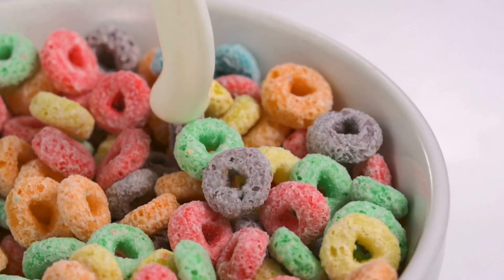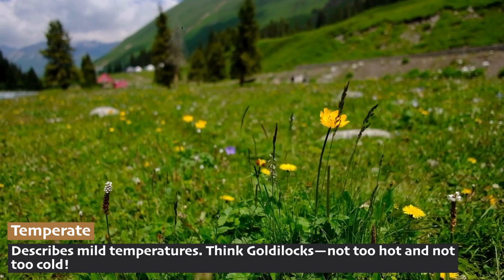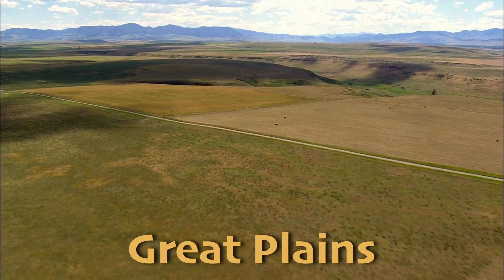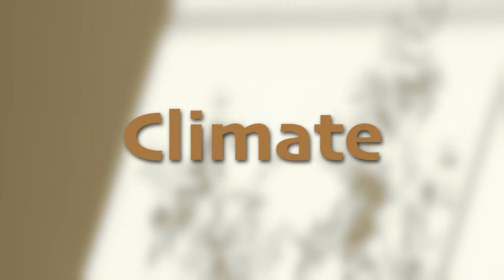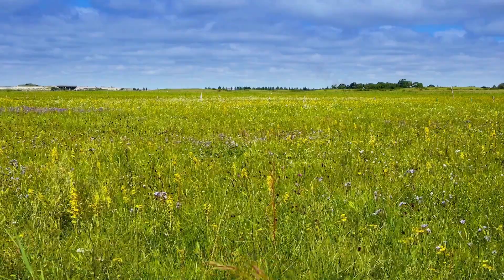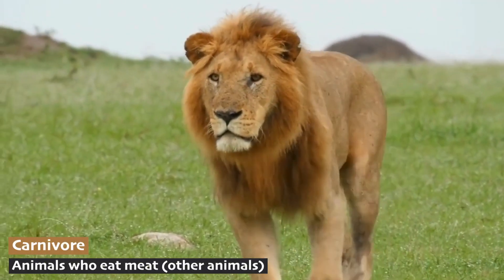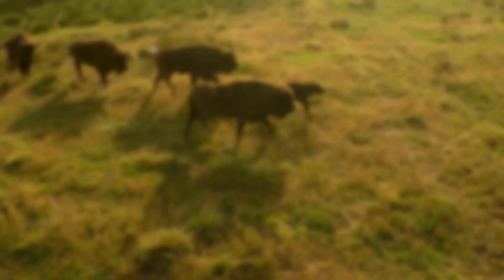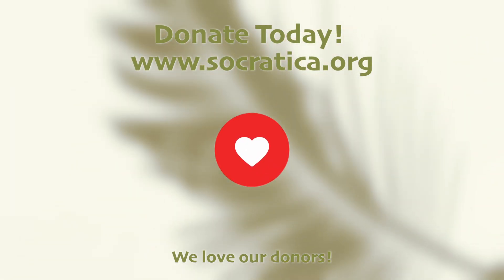Explore the TEMPERATE GRASSLAND Biome 🌽 Nature Ecology & Environment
This nature and ecology playlist will focus on the 11 different "neighborhoods" on our planet—Biomes. They each have a distinct  climate, with plants and animals that are well-suited to live there.

If you eat cereal, bread or toast, corn, rice, or all sorts of other grains, you should know about the Temperate Grassland Biome, because that's where a lot of our food comes from! The whole center part of the United States is mostly this biome, and is nicknamed the "Country's Breadbasket." It's not just home to a lot of our agriculture. As a biome, it serves as the natural habitat for a variety of plant and animal life including wild grasses (hence the name), wildflowers, bison, rabbits, mice, prairie dogs, etc.
Much of this kind of land has been developed for agricultural purposes, not just in the US but all around the world. In this video, we'll consider the changes that have been made, and if there's a way to get back to a more sustainable situation in this important biome.

𝙅𝙪𝙢𝙥 𝙩𝙤 𝙩𝙝𝙚 𝙙𝙞𝙛𝙛𝙚𝙧𝙚𝙣𝙩 𝙩𝙤𝙥𝙞𝙘𝙨 𝙝𝙚𝙧𝙚:
0:00 Intro - Temperate Grassland = breadbasket
1:14 Definition of Biome
2:30 Where on Earth
4:26 Climate
5:55  Plants
7:00 Animals
8:40 Agriculture

𝙒𝙀 𝙍𝙀𝘾𝙊𝙈𝙈𝙀𝙉𝘿:
📚 National Geographic Kids World Atlas

Music Code:  EJMLGGNKZUR0RZLP, PLKB6LTRYOJVATRV, 7SBQ6BBUNLIAUM4S, YICPNRTJ8NV4FKXD, SLMORCWPXL7ZEWSB